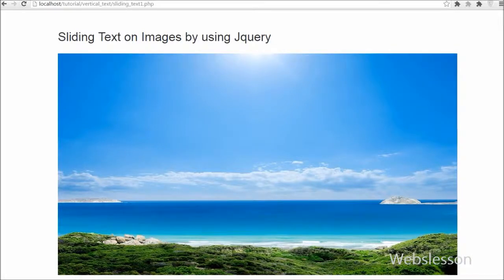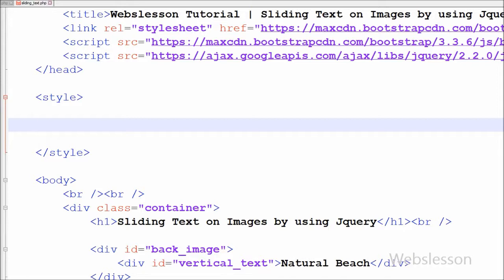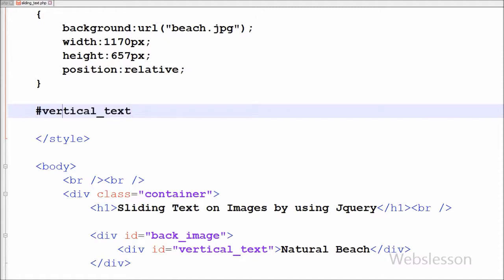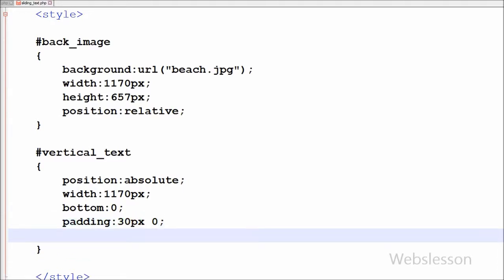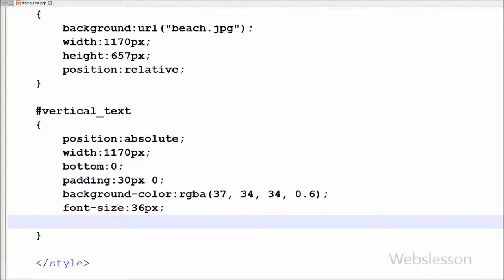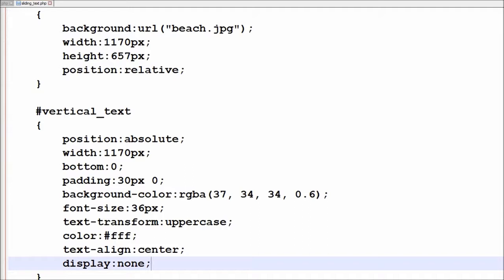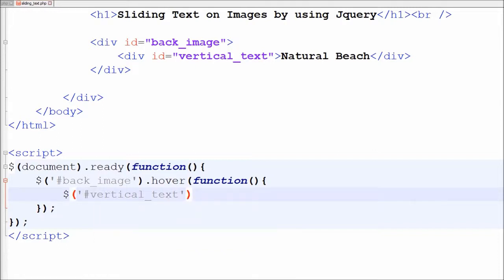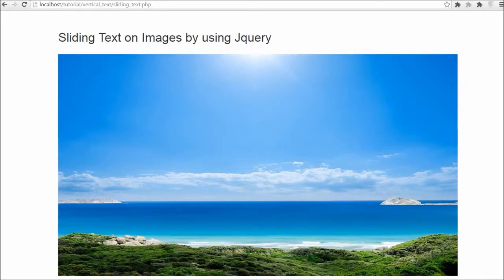Sliding Text on Images by using Jquery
In this video you can find one more functionality like sliding text on images can include in your website by using jquery. I have use slideToggle method for sliding text on images. Source Code